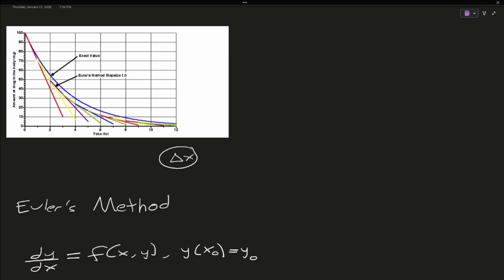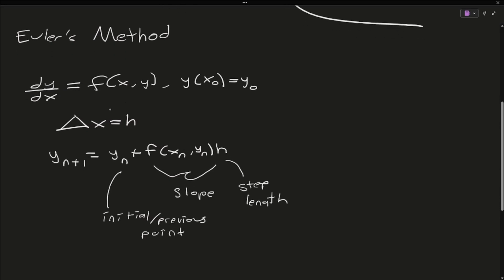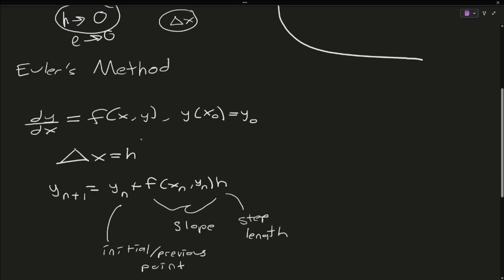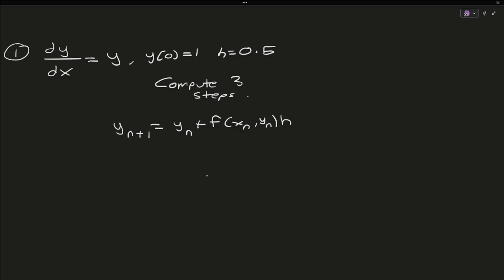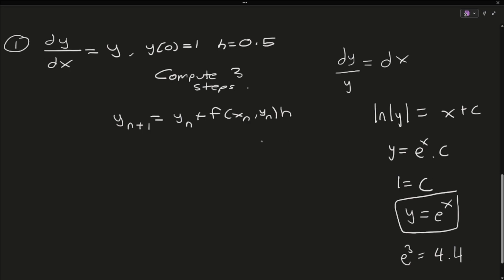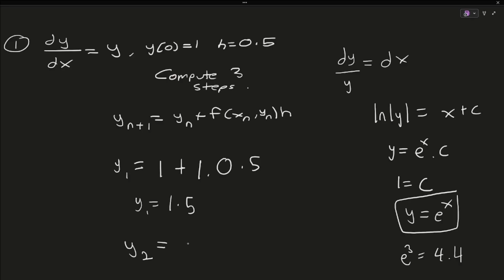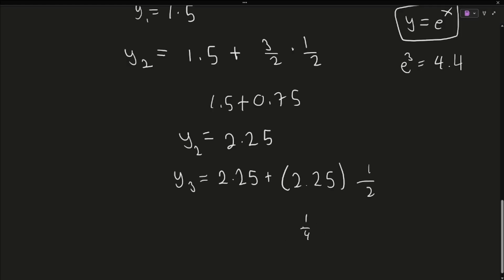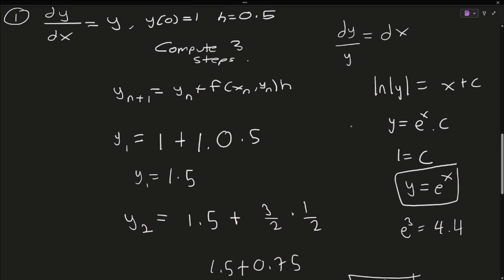Learn Euler's Method for Approximation in 9 Minutes!